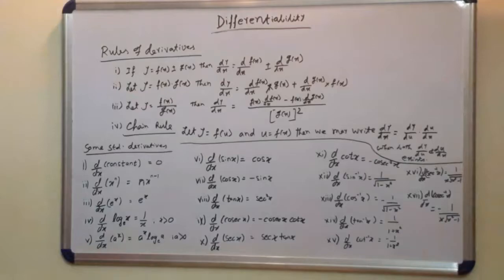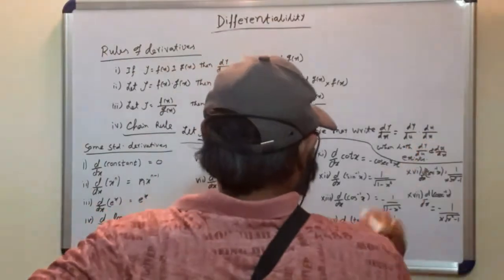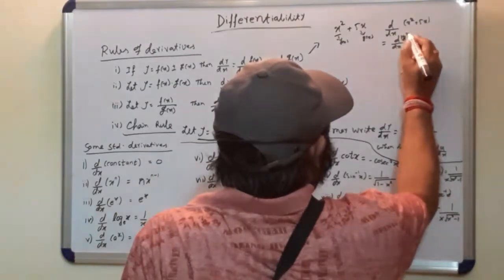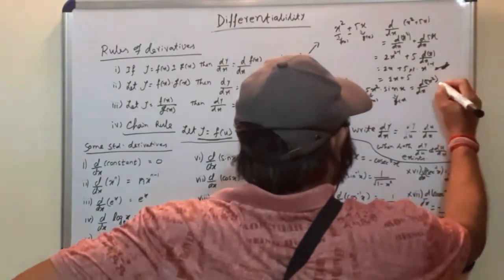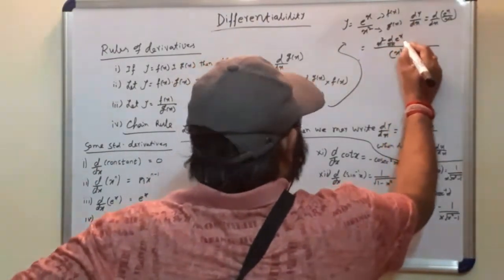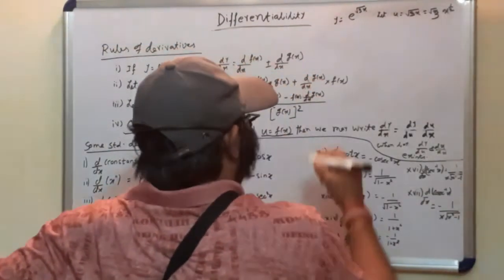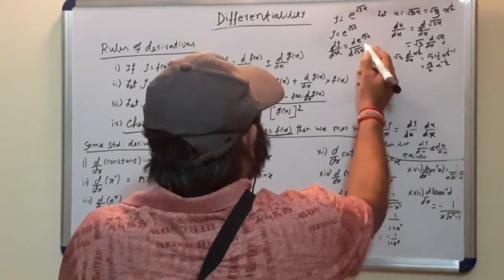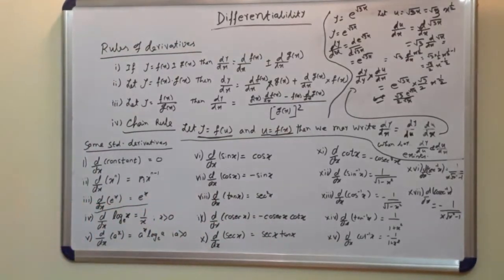DIFFERENTIABILITY | CLASS XII | CBSE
DIFFERENTIABILITY LECTURE